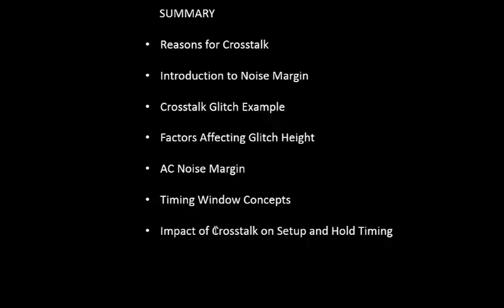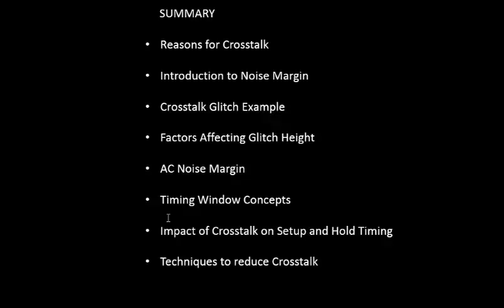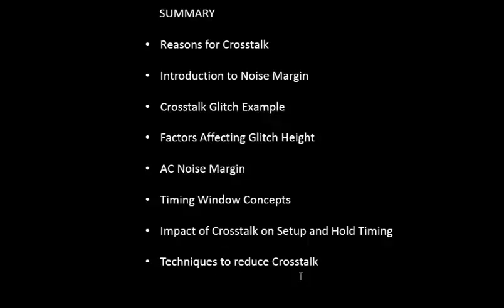VLSI Academy - L41 Summary